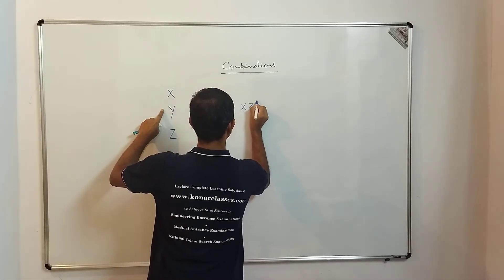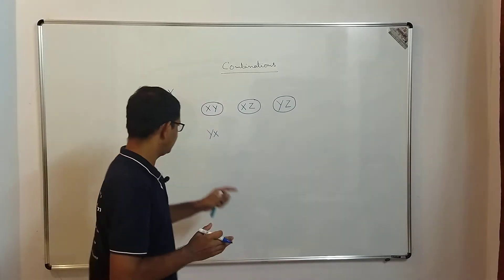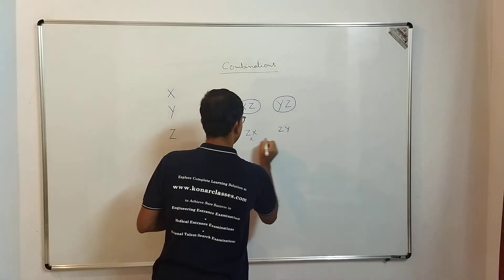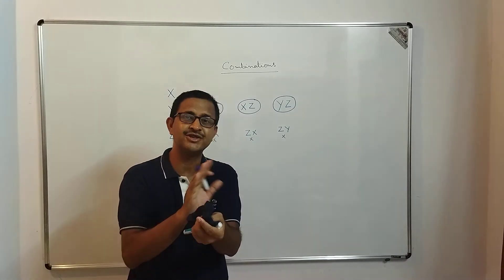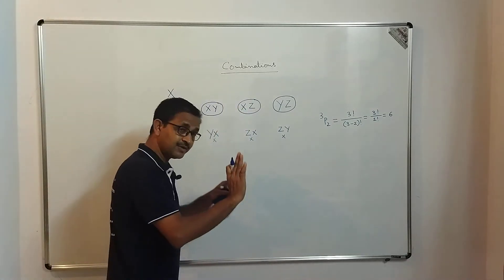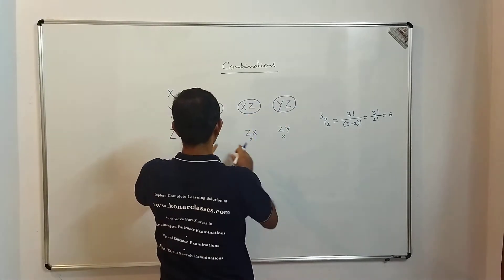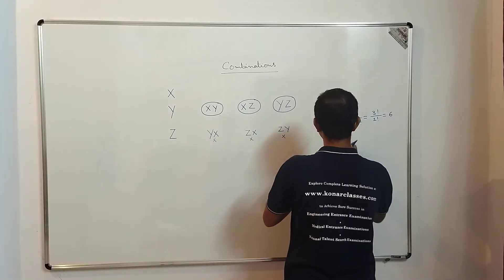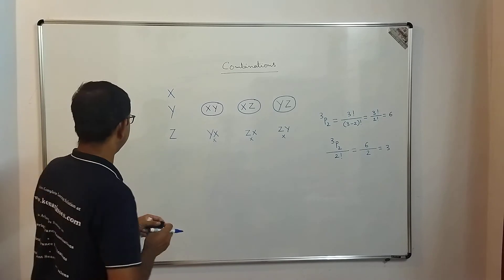Session-09: Permutations and Combinations for Class-XI from KonarClasses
Dear Students,

In this video, we have discussed the derivation of formulae of combinations of r objects taken from n objects. Explained with representative examples.

Please provide comments and do let us know your feedback on this session.

We have developed a great online test platform and online learning platform for the preparation of different engineering and medical entrance examinations along with boards. Please have a look at the following presentations to know more about them: